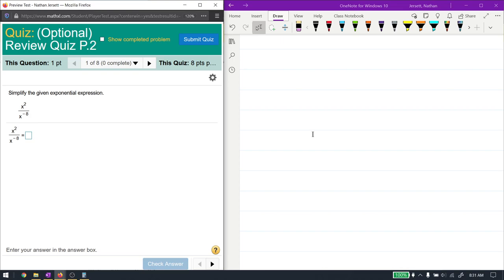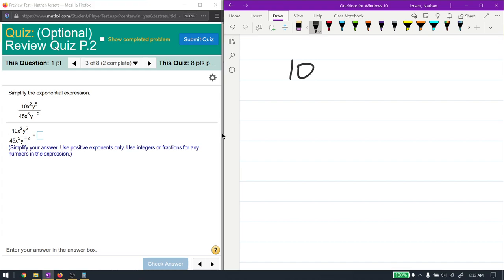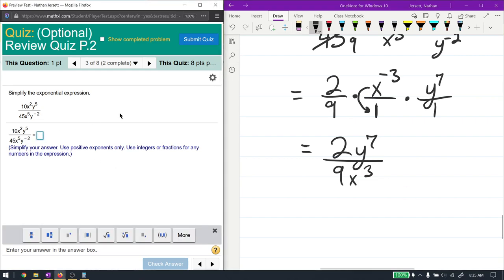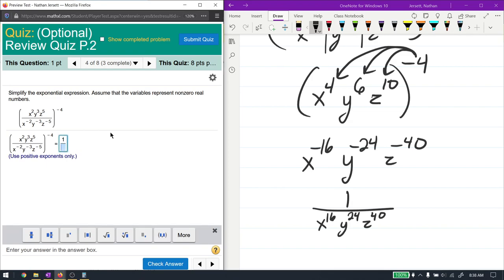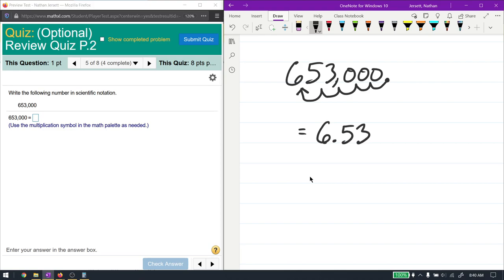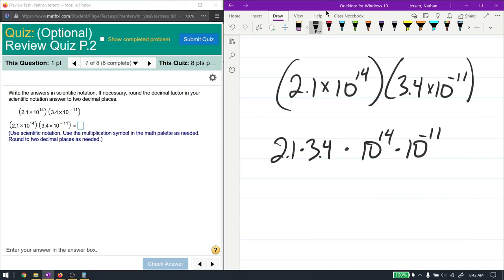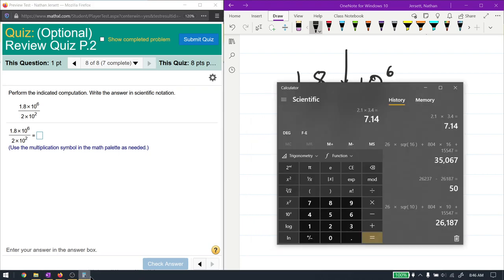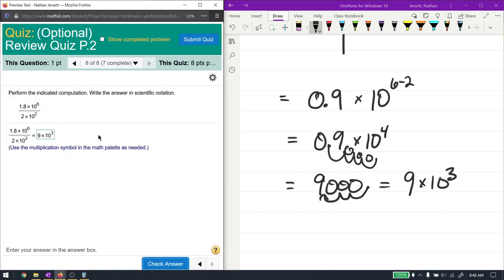Review Quiz P.2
Section P.2 in College Algebra by Blitzer.